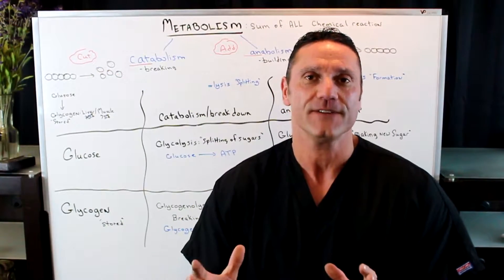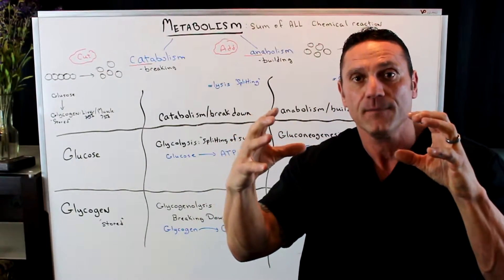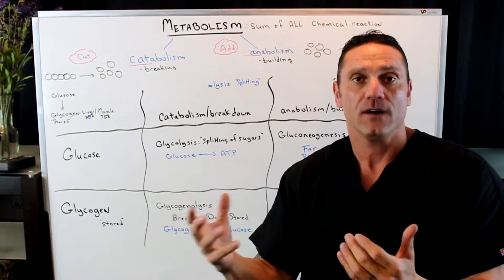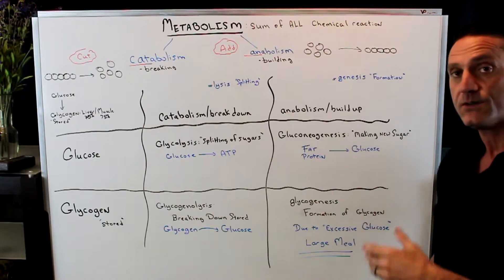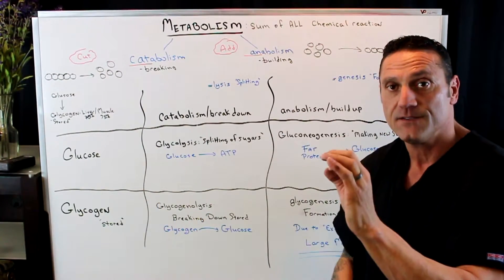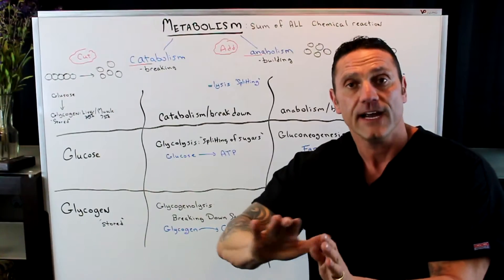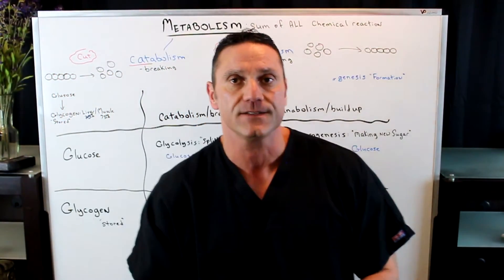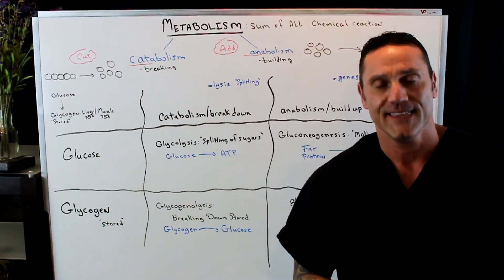Metabolism: Glucose & Glycogen (Catabolism & Anabolism)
Simple explanation of the metabolism of glucose and glycogen: Gluconeogenesis (GNG) is a metabolic pathway that results in the generation of glucose from certain non-carbohydrate carbon substrates. It is a ubiquitous process, present in plants, animals, fungi, bacteria, and other microorganisms.
Glycogen is a branched polymer of glucose stored mainly in the liver and the skeletal muscle that supplies glucose to the blood stream during fasting periods and to the muscle cells during muscle contraction.

Listen to Dr. Jawad's interview on Mind Body Radio

26W276 Geneva Road  Suite C
Carol Stream, IL  60188